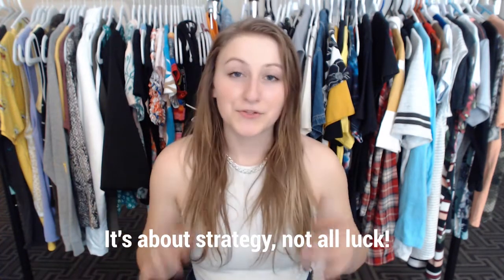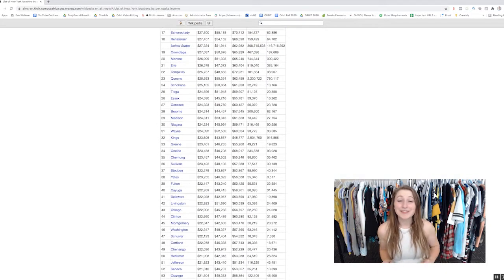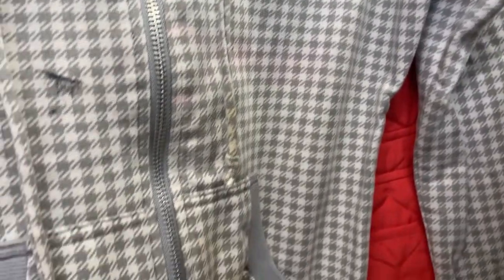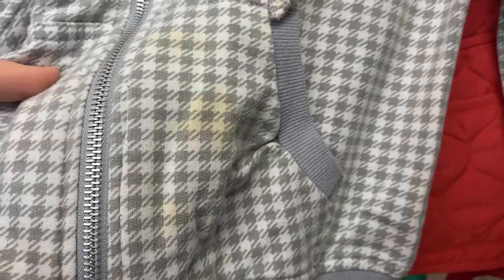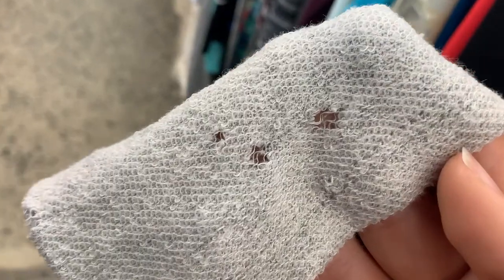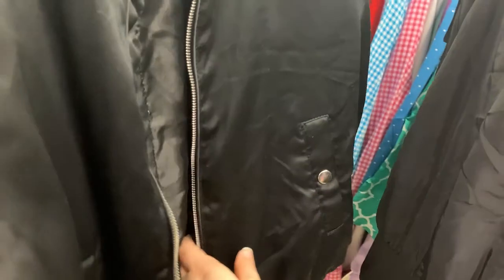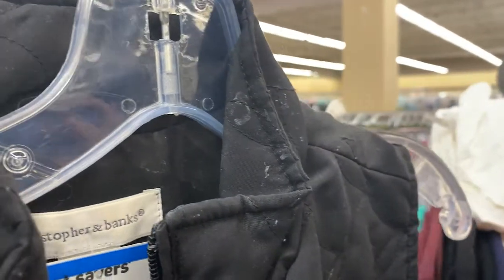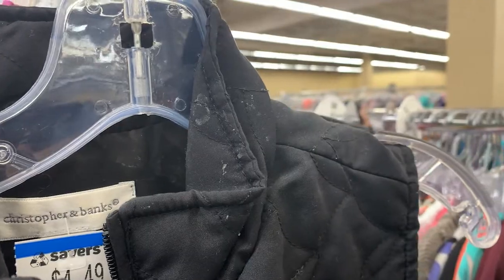Thrift Like A Pro | Thrift With Me | Reselling | 2021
Here are tips on how to expand your thrifting skills and save some money.

Tag Cloud:
- thrift with me
- thrift with me 2021
- fashion
- lifestyle
- diy